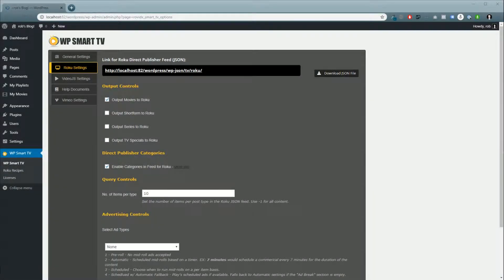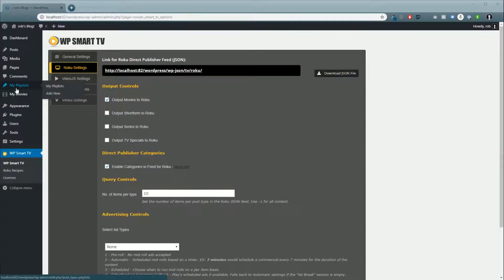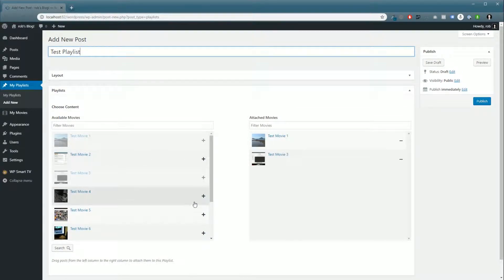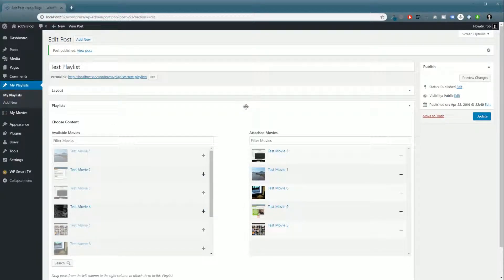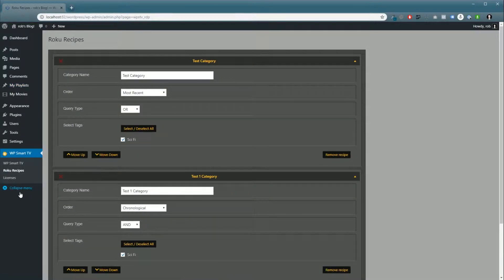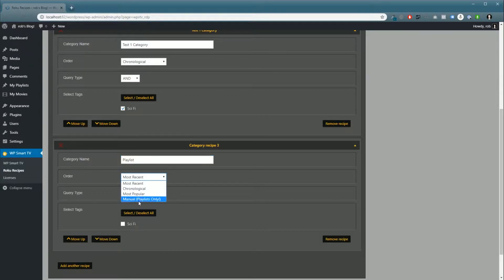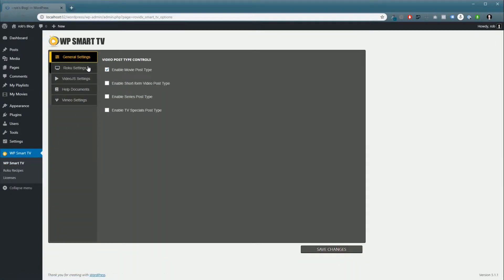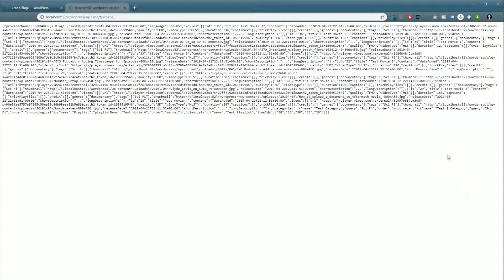How to configure the Playlists plugin for WP Smart TV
Quickly setup playlists on Roku with WP Smart TV and our Playlist Extender.